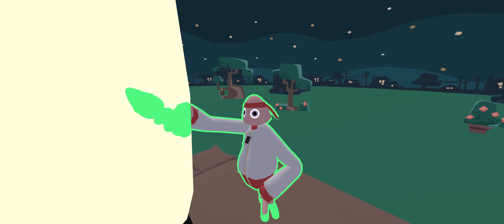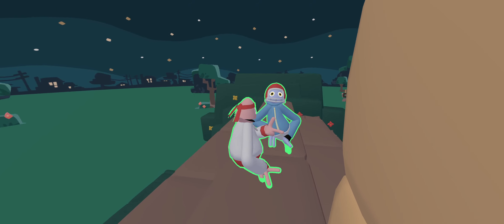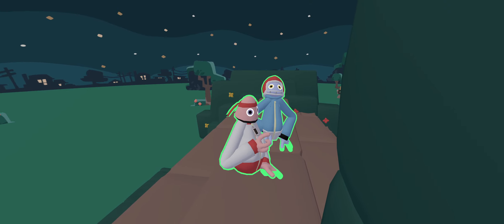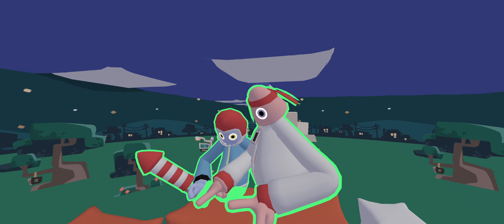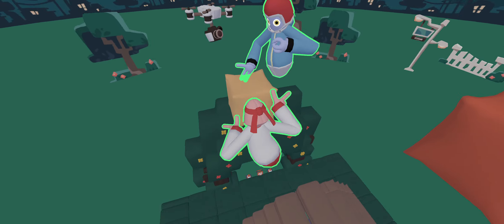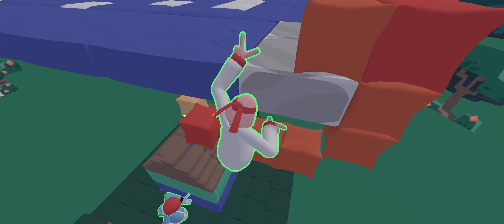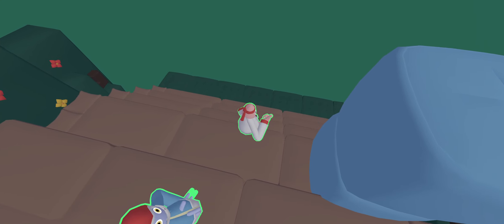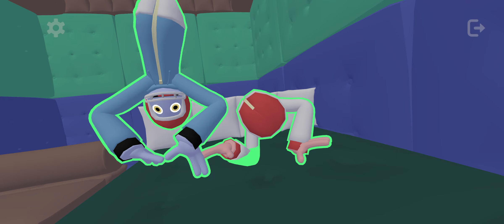making a plush world in yeeps part 5